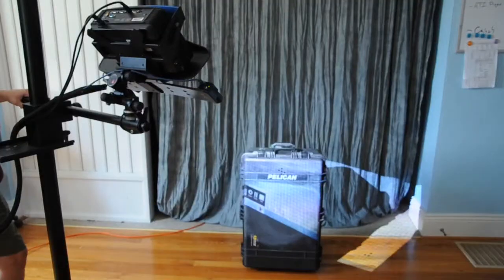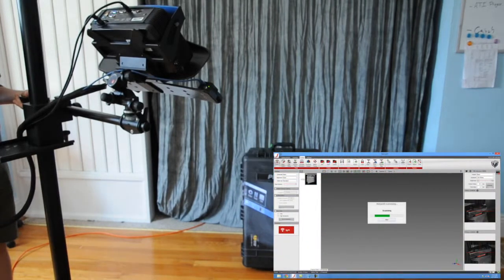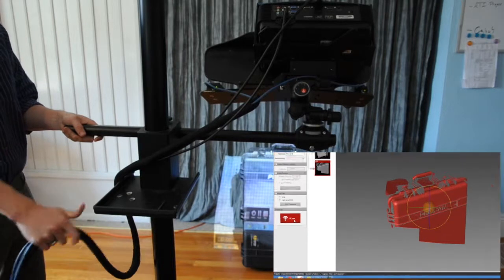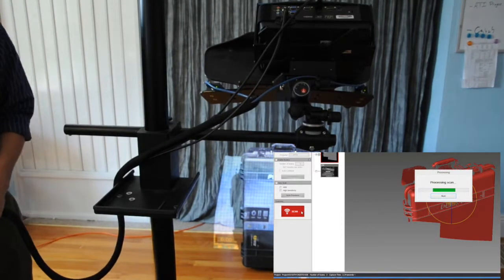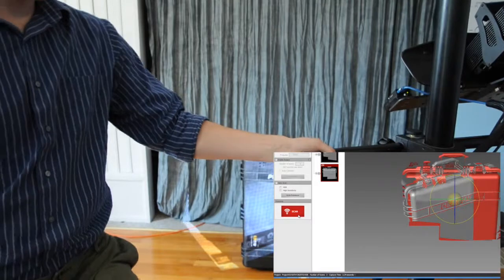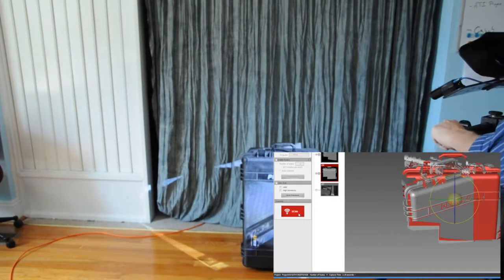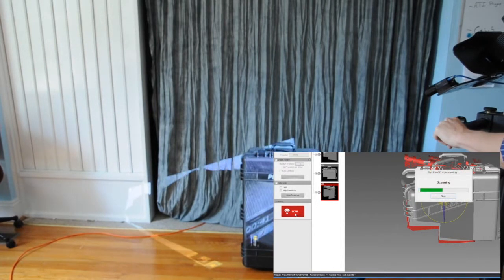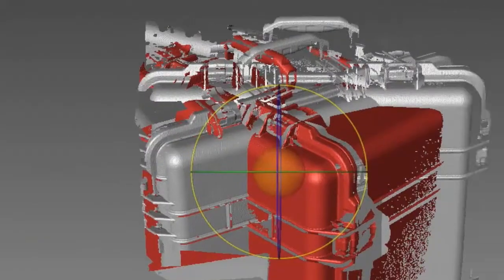Large Volume Scanning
This video explains the process of scanning large objects. Although the HDI Advance can scan parts that are much larger than this case, this just goes through the basic process.